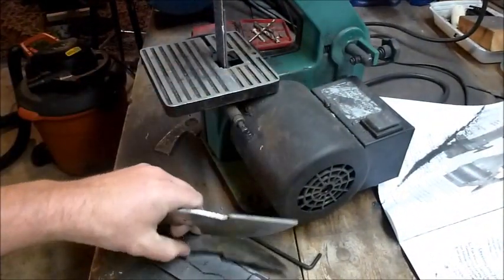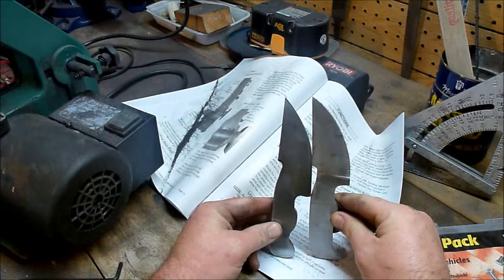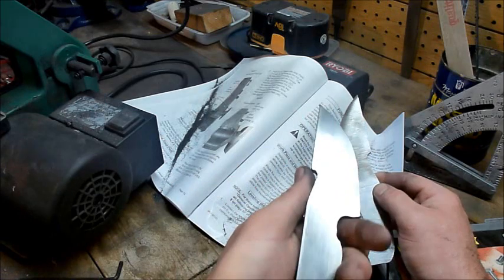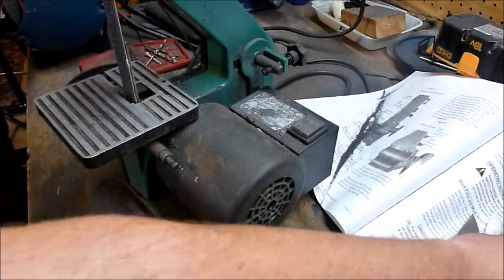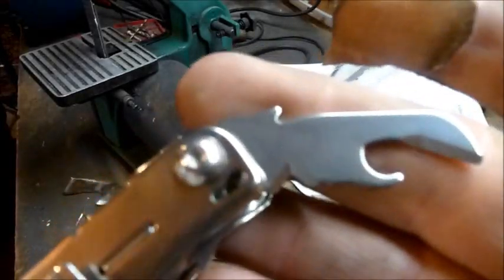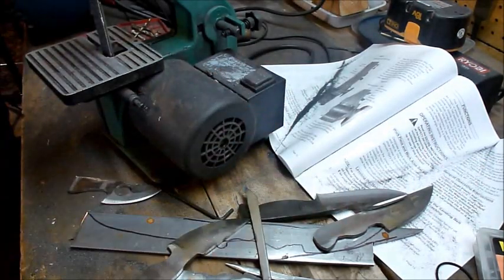Latest Harukaze Custom's And The Leatherman Wingman 1st impressions.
Showing off my New Leatherman and the knives I was working on today. :)